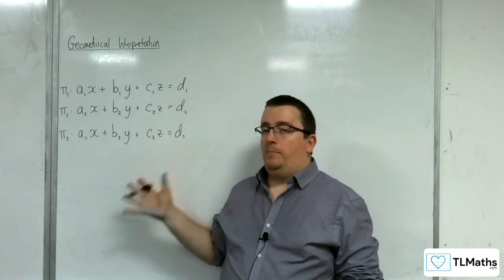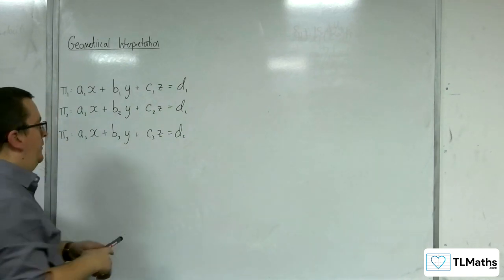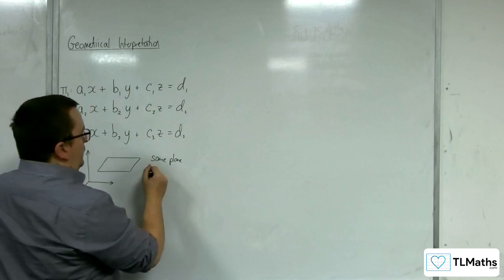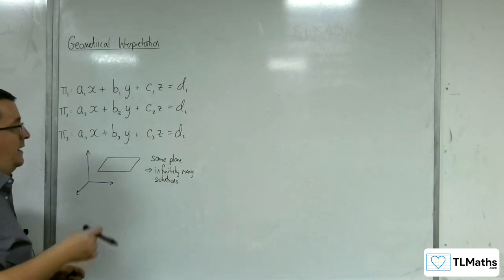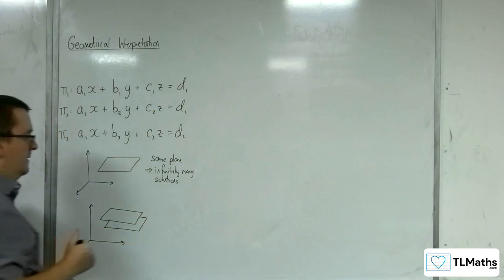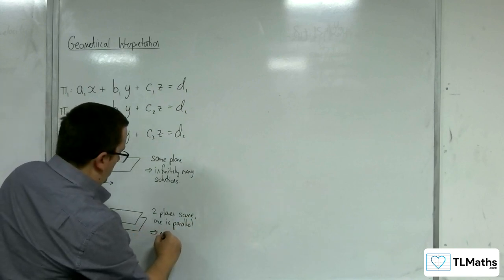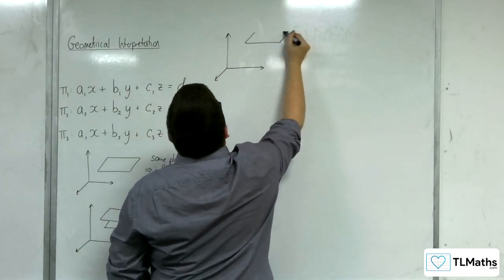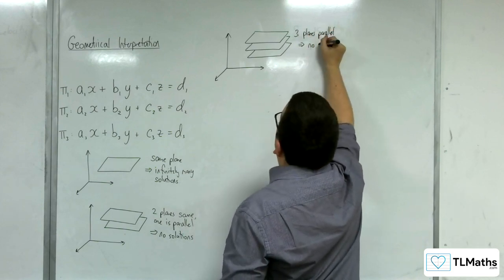A-Level Further Maths: C8-04 Geometrical Interpretation: Three Planes